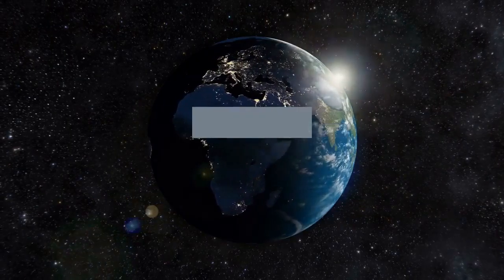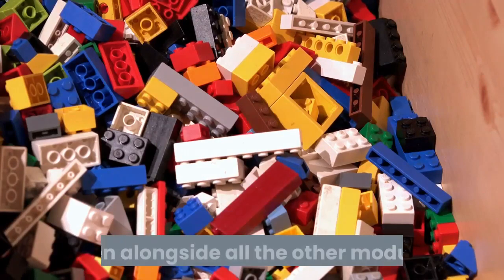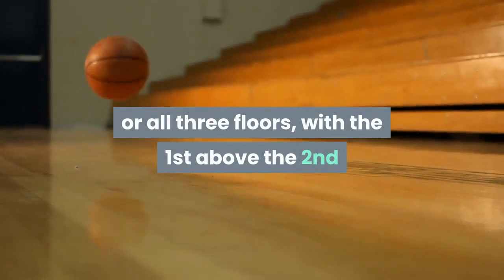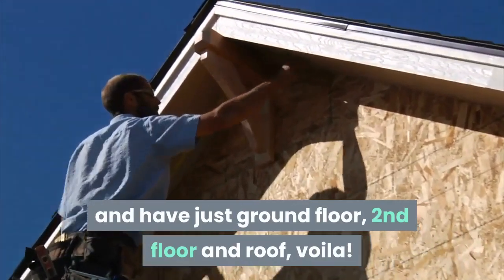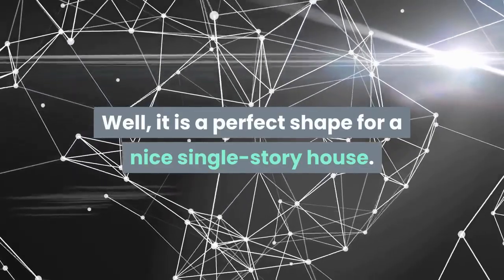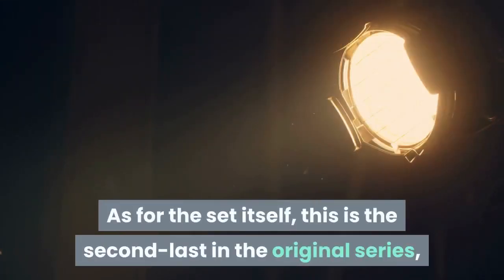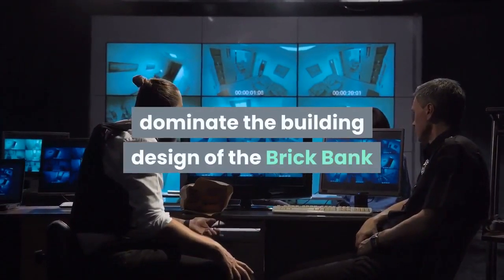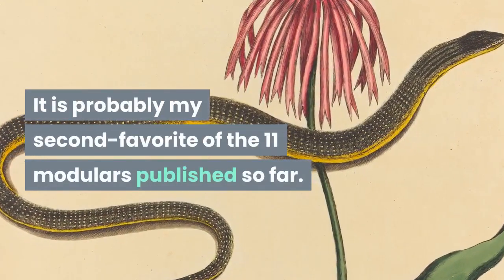LEGO Creator 10224 Town Hall (Discontinued by manufacturer)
Features painting, desks, chairs, sculpture, lamp, conference table, globe, plants and bench.
Functioning elevator with space for 2 minifigures and ladder access to roof.
Bell tower features bench and maintenance ladder.
Roof features skylight with view inside the building.
Address the citizens from the balcony.This classic three-storey town hall building is the latest addition to the LEGO Modular Buildings series. This highly-detailed model features large entrance-way columns and coat of arms, a tall bell tower with clock and a large skylight giving a view inside the building. On the ground floor, the large hall, tax office and auditorium are perfect for servicing the town's citizens. Take the working elevator up to the secretary and mayor's offices on the second floor, furnished eloquently with desks, chairs, paintings and even a frog sculpture. There's even a balcony for addressing the town's citizens. On the third floor, a spacious meeting room features a large conference table, chairs, globe and plants. Includes 8 minifigures: mayor, secretary, bride and groom, press woman, janitor and 2 children. Review:
  Every town needs a town hall - right? And this town hall does stand out impressively, even alongside all the other modular buildings in Lego's wonderful series. It seems like an essential addition to any Lego town. It is one of the few that is truly modular in that you can display it with just the ground floor and roof, or the ground floor, 1st floor and roof, or the ground floor, 2nd floor and roof, or all three floors, with the 1st above the 2nd or the 2nd above the 1st. Mix and match. 5 viable configurations - change the display every day!And when you play with its modularity like this, magic happens. As built, the structure is imposing but a bit bland. But when you take away the 1st floor and have just ground floor, 2nd floor and roof, voila! You get an amazing school house. It has a much better sense of proportion than the full set and also the wonderful detailing of the entrance facade dominates, whereas with the full set it tends to be a bit buried visually as the eye is drawn upward. And what would you do with that middle section? Well, it is a perfect shape for a nice single-story house. Just change the front door, remove the balcony and add a roof. The elevator area becomes the bathroom (yes the set has a working elevator rather than stairs!). So we have nice lounge, bedroom and toilet, with plenty of space in the atrium-area for kitchen and dining, and for extending the bathroom. AND that's what Lego Friends sets are for - I have plenty of them for refurbishing my modulars...As for the set itself, this is the second-last in the original series, which ends with the Palace Theatre. After that the modulars have focused more on internals and play features, to the point where somewhat childishly gimmicky toy features dominate the building design of the Brick Bank and Detective's Office, to the detriment of the actual building itself. The earlier modulars are more solidly aimed at adult fans of Lego, and at creating imposing buildings (and especially facades) for a Lego town.The Town Hall holds together well and is easy to transport and clean. It is probably my second-favorite of the 11 modulars published so far.